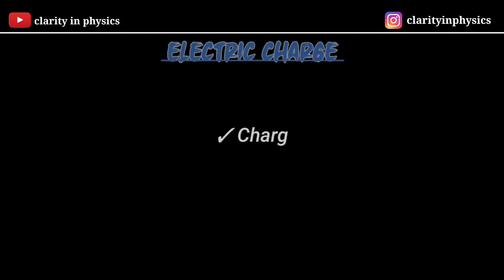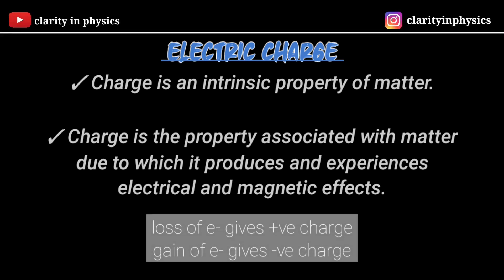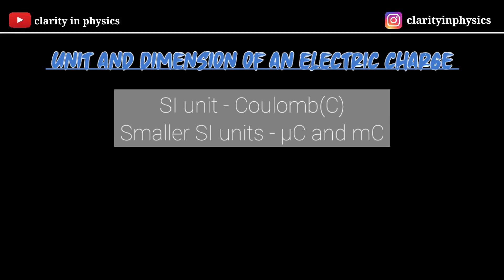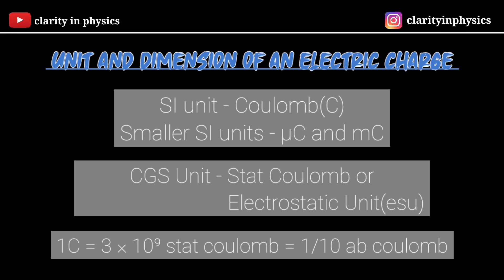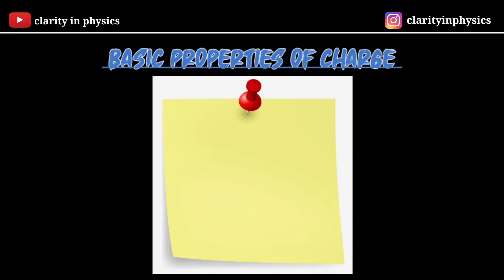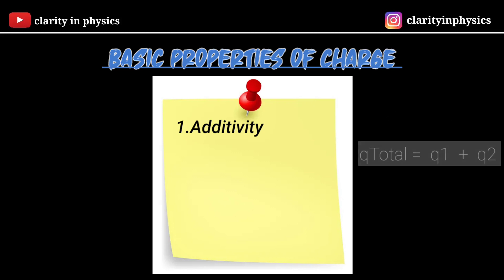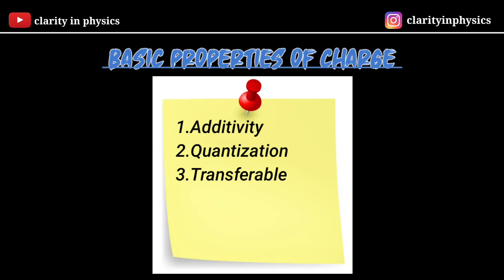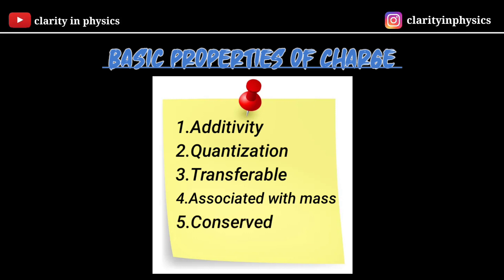Electric Charge | Properties Of An Electric Charge | Sharwan sir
In this video ⬇️
• Electric Charge
• SI Unit and CGS Unit
• Dimensional Formula
• Properties of an Electric Charge

You will find study notes on my Instagram account as well as on my telegram.✨✨